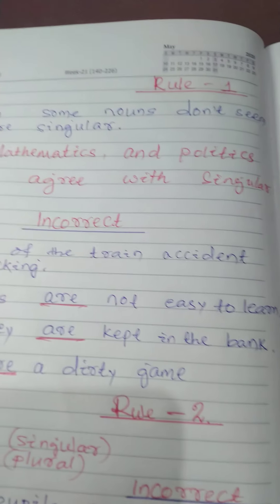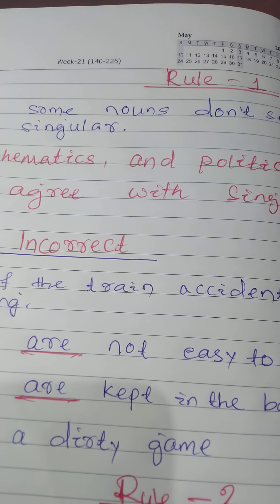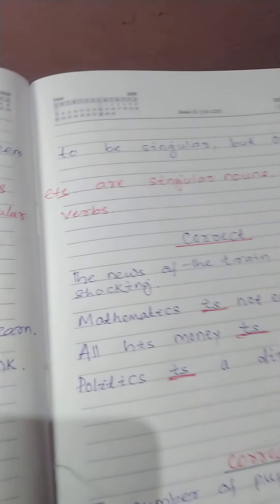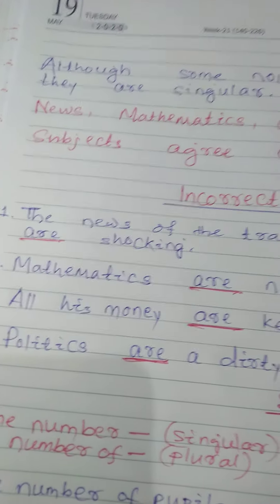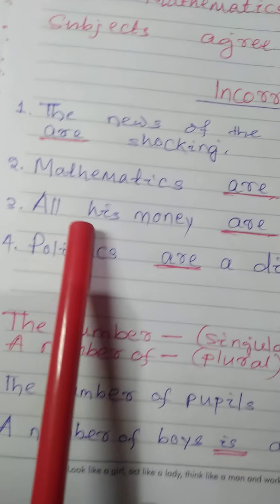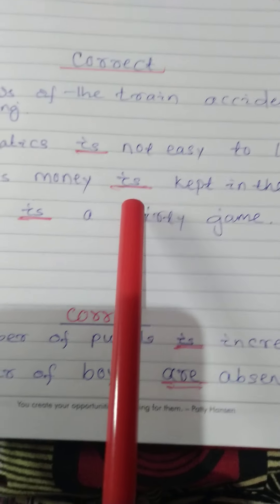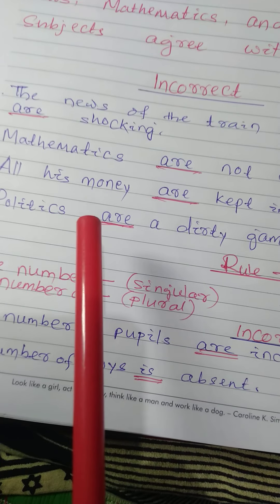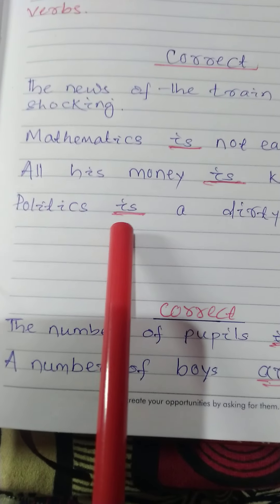SUBJECT - VERB AGREEMENT ENGLISH GRAMMAR GURUJI PRAFUL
in this video English grammar has been taught. subject - verb agreement of ENGLISH grammar has given in this video. The people who search for English grammar, it will be useful for them.